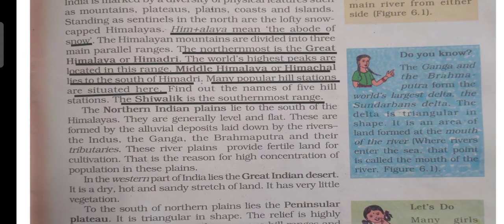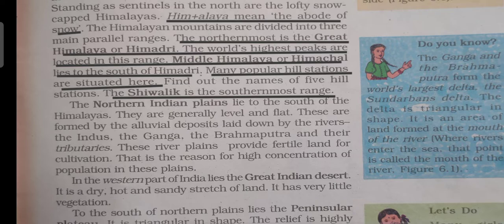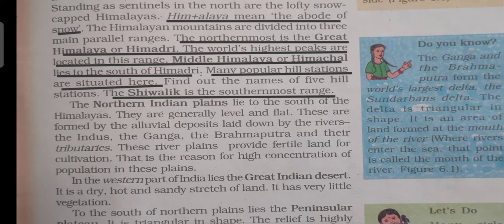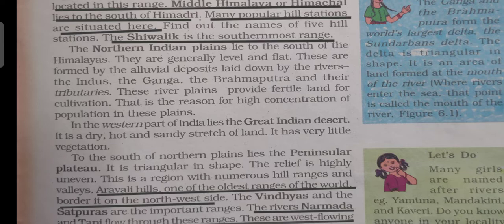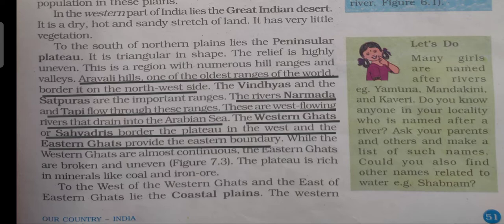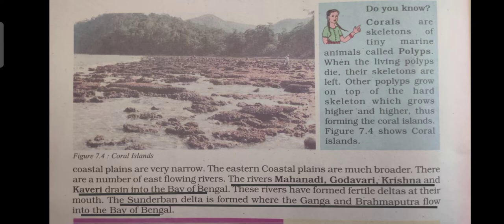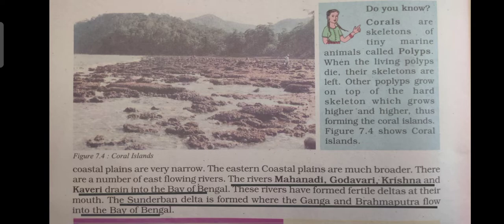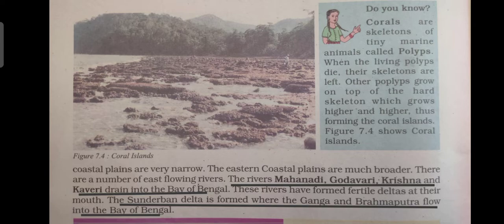Geography chapter 7 (III)